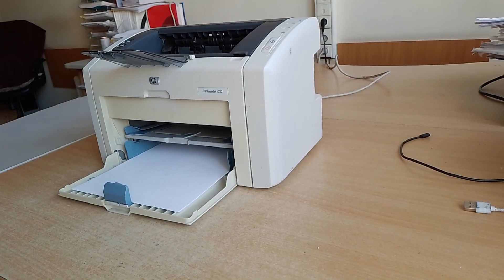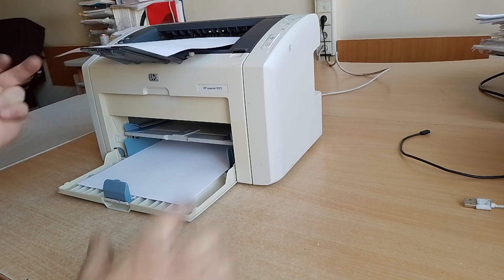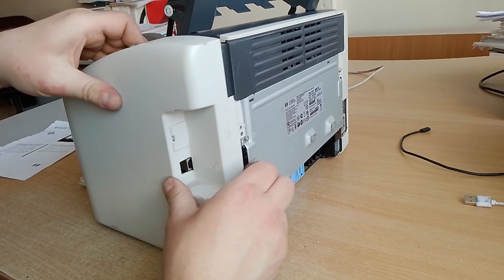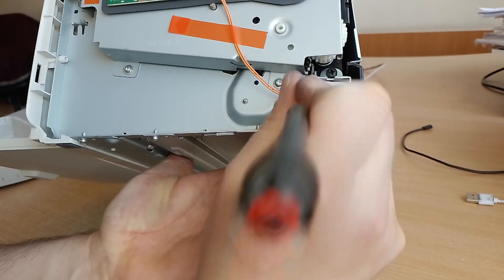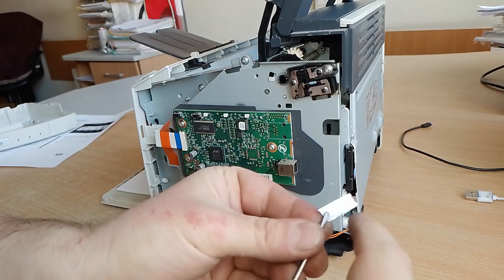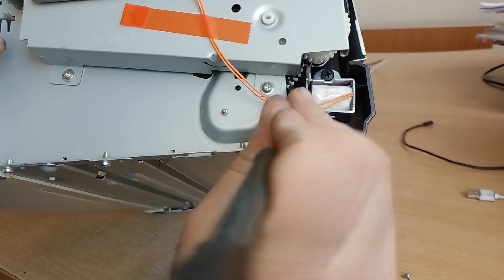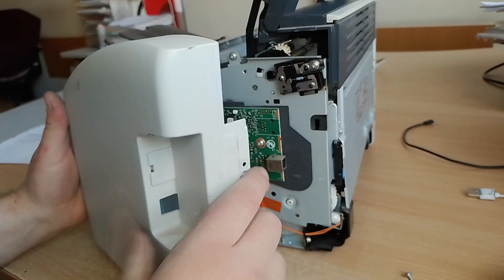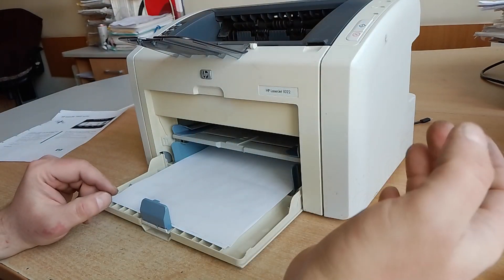HP LaserJet 1010/1018/1020/1022 paper jam SOLUTION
If you're experiencing paper jams on your HP LaserJet 1010/1018/1020/1022 printer, don't worry - it's a common issue that can be easily fixed. In this video, we'll show you step-by-step how to clear paper jams from your printer and get it back up and running.